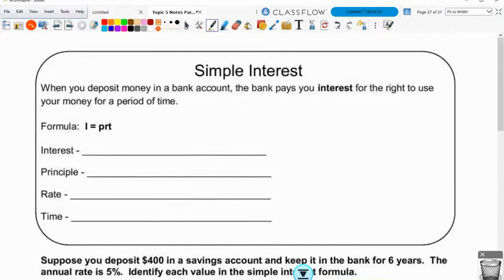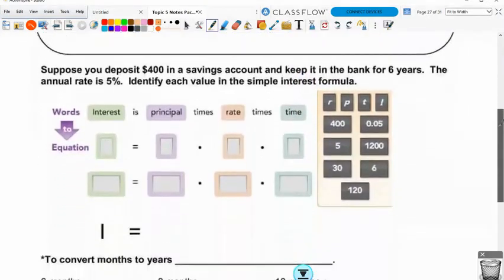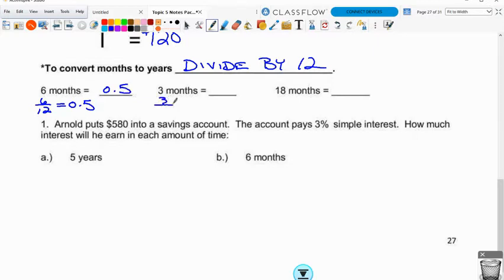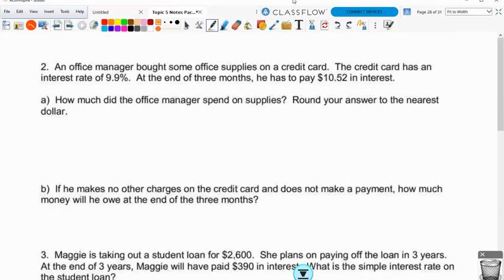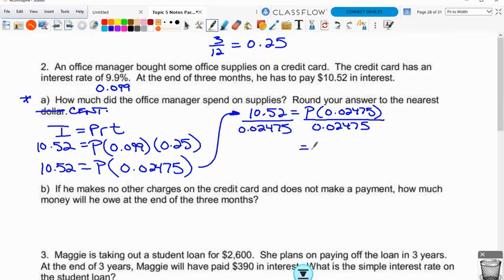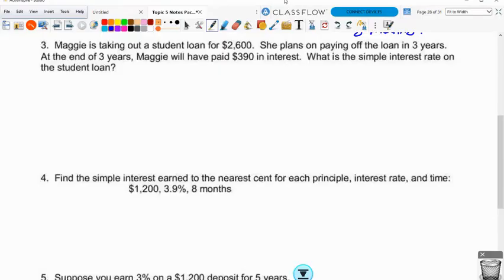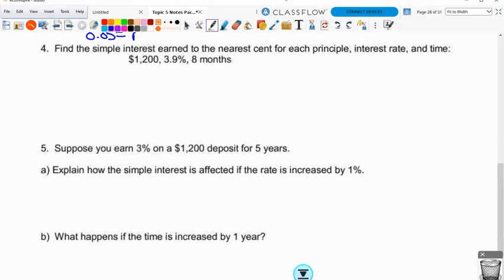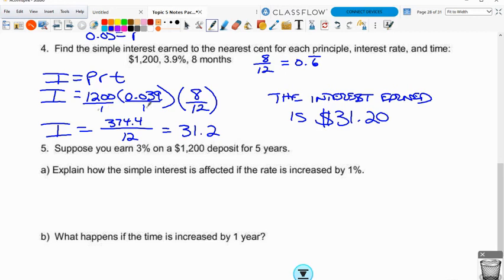Simple Interest Day #1